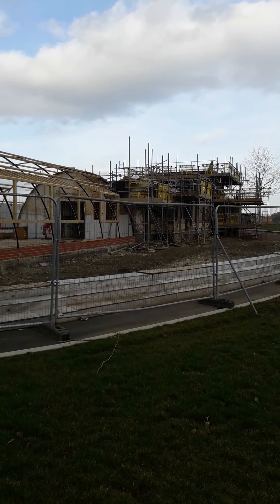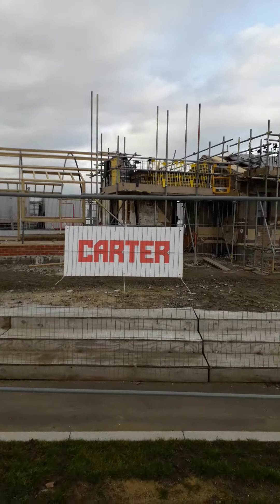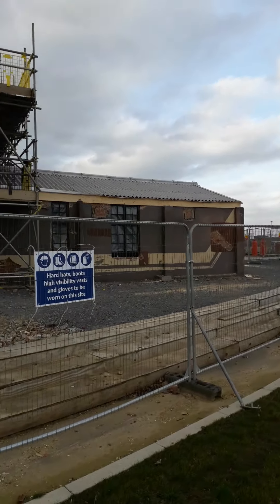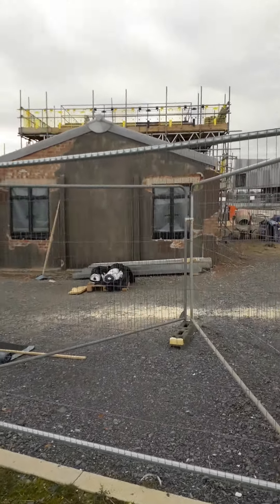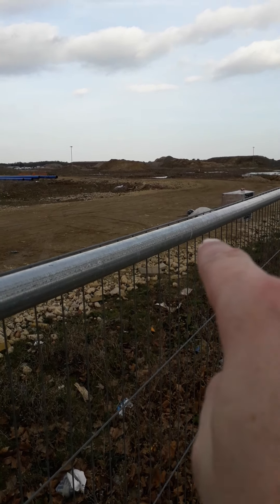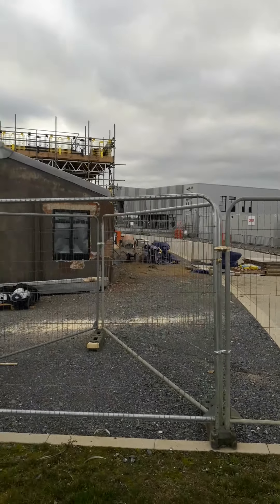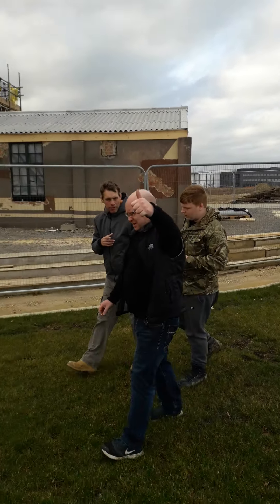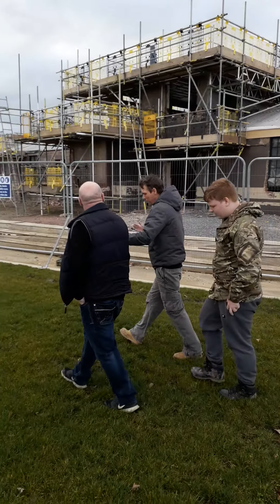Raf Alconbury WW2 Watch Tower Renovation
We went along over year ago now to see this as it was being done and knew we would have to come back and see the out come now . One good thing to come out of lock down ,bit more time to exercise ,we cover the finished project in the next video .